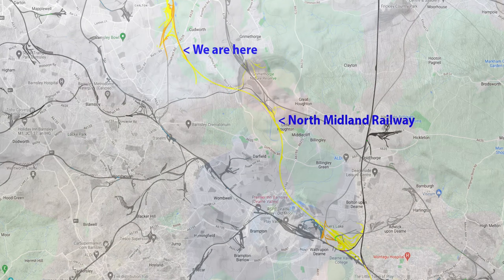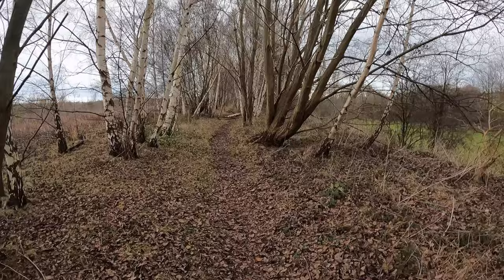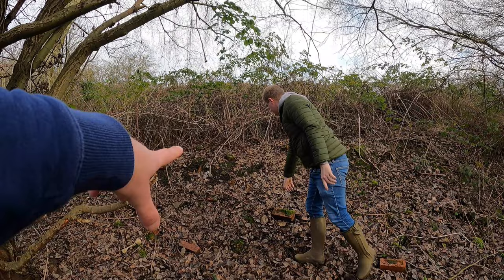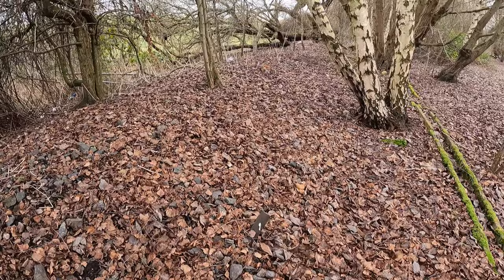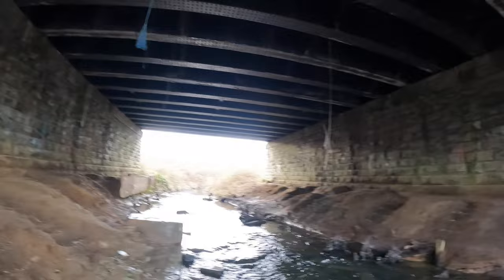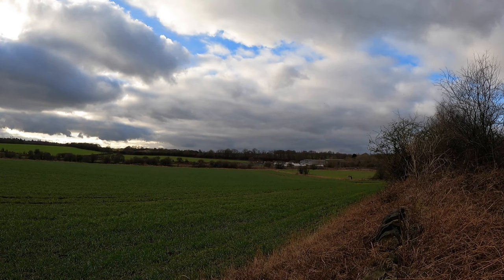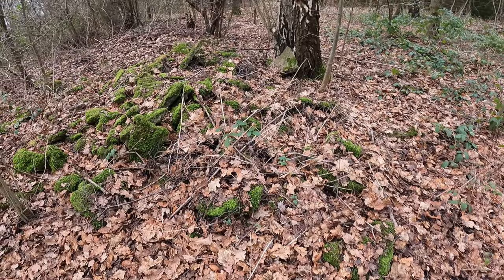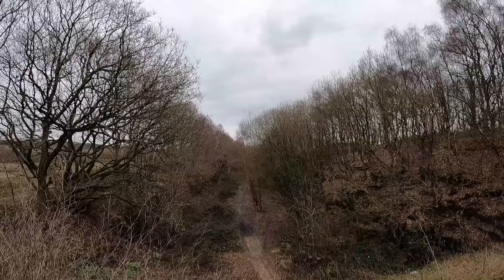Lost Railways of Yorkshire: Midland Main Line - Cudworth to Storrs Mill Junction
The first in our Lost Railways series takes a detailed look at the former Midland Main Line (aka North Midland Railway) which ran from Derby to Leeds, closing as a through route in the 1980's. This was once a fully fledged 4 track main line which even saw HST's on a daily basis. It's hard to believe British Rail closed it, but they did and we look in detail into why!

A massive thanks to the following photographers who permitted me to use their images. Please do check out their Flickr websites for an extensive array of shots!

Further images come from my own collection.